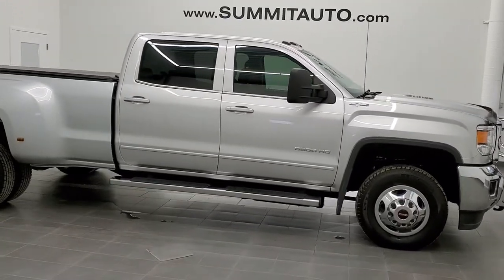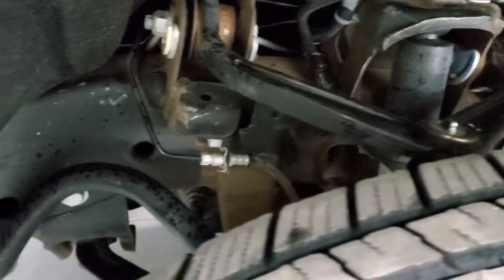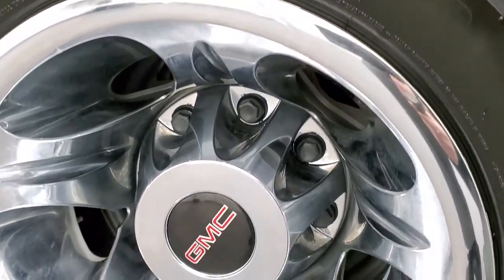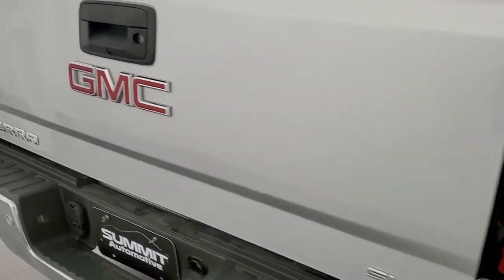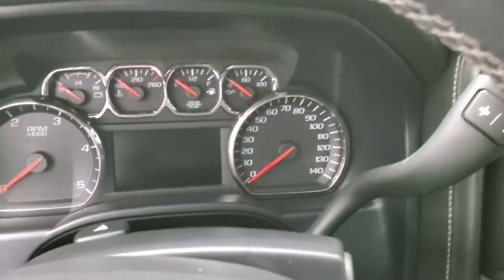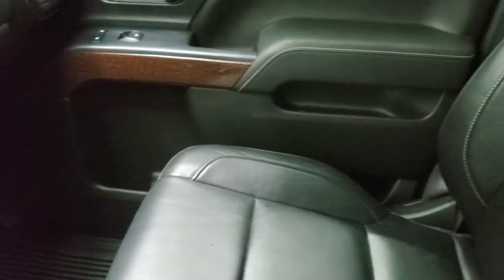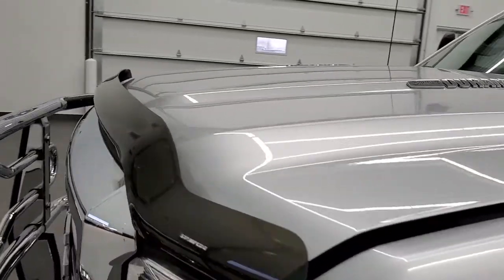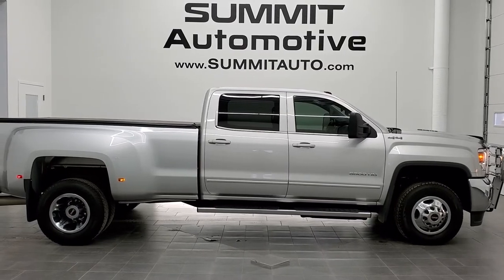2015 GMC SIERRA 3500 CREW LONG DRW SLE DURAMAX DIESEL SILVER WALK AROUND REVIEW 11255 SOLD! SUMMIT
This 2015 GMC SIERRA 3500 CREW LONGBOX DUALLIE DURAMAX DIESEL QUICKSILVER METALLIC FOR SALE IN FOND DU LAC OSHKOSH WISCONSIN 54935 is the vehicle we did walk around review of today.

Thank you for checking out this video of this 2015 GMC SIERRA 3500 CREW LONGBOX DUALLIE DURAMAX DIESEL QUICKSILVER METALLIC FOR SALE IN FOND DU LAC OSHKOSH WISCONSIN 54935

STOCK: 11255
PRICE: $49,999
MILES: 20,098
MAKE: GMC
MODEL: SIERRA 3500
VIN: 1GT422C84FF120320
LOCATION: FOND DU LAC OSHKOSH WISCONSIN, 54937 TRUCKS ON 41

1 OWNER! CLEAN TITLE HISTORY! 6.6 Liter V8 Duramax Diesel, LML Engine with 397 Horsepower, Full Four Door Crew Cab, Long Box 8 Foot Longbox, Dual Rear Wheel Dually DRW, SLE1 Package 3SA SLE, 6 Speed Automatic Allison Transmission with Optional Manual Tap Shift, Turn Dial 4x4 Four Wheel Drive 4WD, Power Driver's Seat, Dual Heated Seats, Non Smoker, Black Ebony Leather Seats, 40/20/40 Split Front Bench Seating with Center Seat Hidden Storage Compartment, Soft Tonneau Cover, Full Towing Package with Receiver Trailer Hitch, Wiring and Transmission Cooler Tow Package, Factory Brake Controller, Factory Exhaust Brake, Telescopic Tow Power Mirrors with Built-in Directional Signals, Stabilitrak Traction Control, 3.73 Gears with Automatic Locking Differential Limited Slip Differential, Michelin LTX M/S LT235/80 R17 Tires, Steel Rims with Chrome Covers, Four Wheel Disc Brakes, Factory Chromed Stepbars, Spray-in Bedliner, Bedrail Covers, Bug Shield, Clearance Lights, Fog Lights, LED Bed Lighting, Projector Lamp Headlights, EZ Raise Assist Tailgate, Locking Tailgate, Rear Bumper Steps, Chrome Trimmed Grill, Grill Guard, GMC IntelliLink Touchscreen Radio, AM / FM Radio Tuner, Sirius/XM Satellite Radio Capabilities Sirius / XM, CD Player, Bluetooth, Hands-Free Phone Controls Blue Tooth, Auxiliary MP3 Jack Portable Audio Connection, SD Card Slot, USB Jack Portable Audio Connection, Keyless Entry with Factory Remote Start, Rear Window Defroster, Adjustable Height Seatbelts, Driver and Passenger Front Air Bags, L.A.T.C.H. Child Safety System, Multi-Function Steering Wheel Controls, Compass, Outside Temperature Display and Mileage Display, Dual Multi-Zone Climate Control , Factory All Weather Floormats, Woodgrain Door Trim, Air Conditioning AC, Cruise Control, Power Locks, Power Windows, Tilt Steering Wheel, Automatic Headlights Autolamp, 110V / 150W Auxiliary Power Outlet, Quicksilver Metallic, ONE OWNER! CLEAN AUTOCHECK! Very very clean inside and out! This is one f the sharpest 2015 GMC Sierra 3500 crewcab longbox duallie diesels we have ever had on our lot! Make your move before this super clean 4wd is gone!

STOCK: 11255
PRICE: $49,999
MILES: 20,098
MAKE: GMC
MODEL: SIERRA 3500
VIN: 1GT422C84FF120320